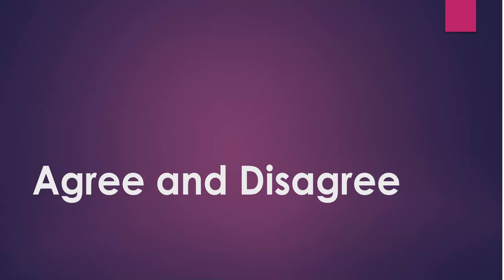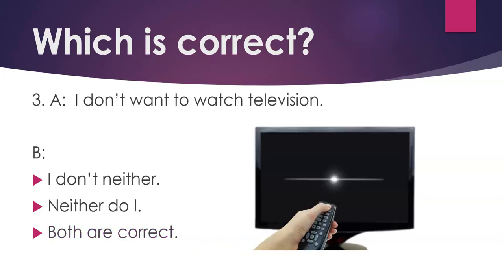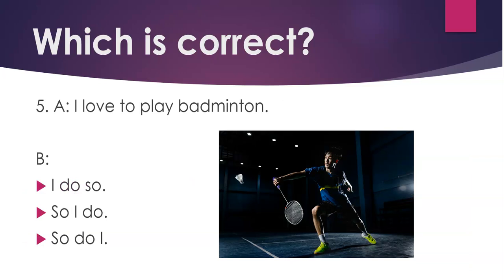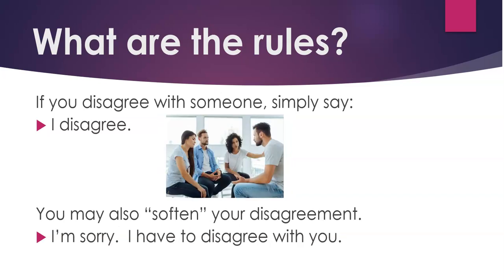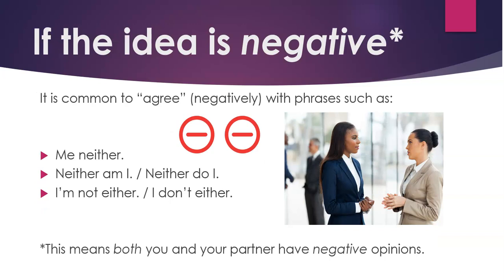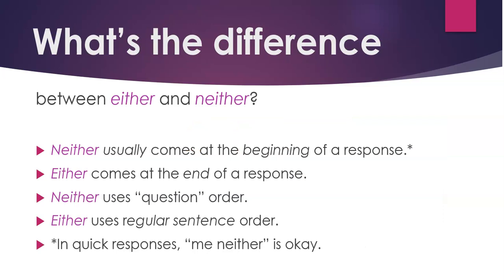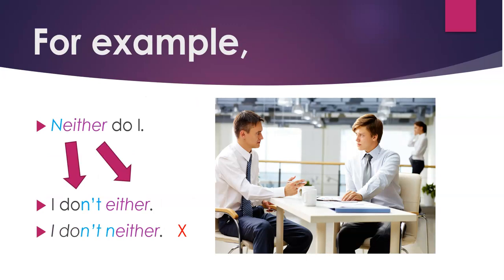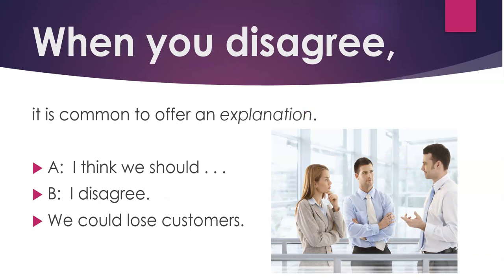Agree and Disagree in English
The video gives explanation of words and phrases to use when agreeing and disagreeing in various situations for English conversation.